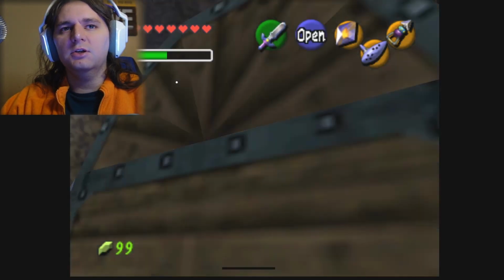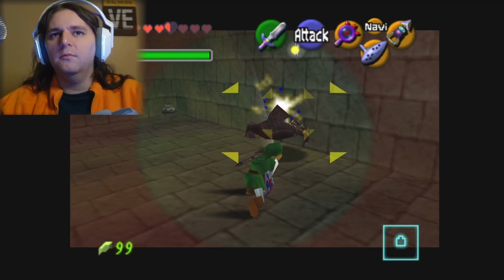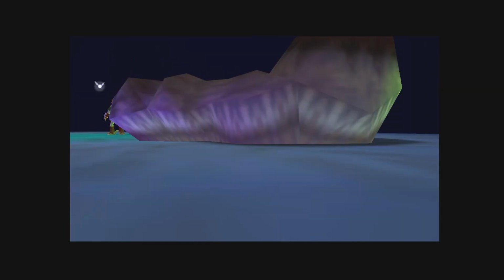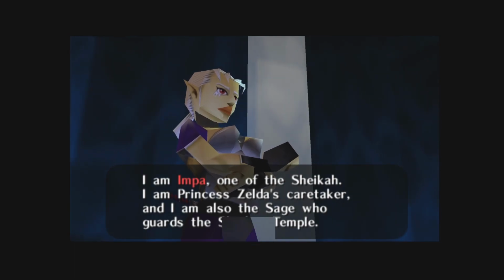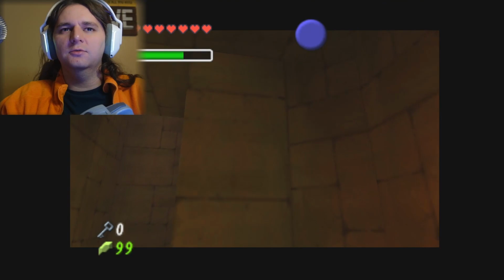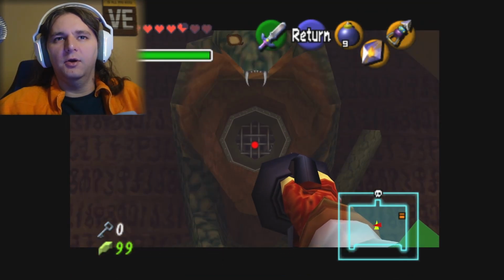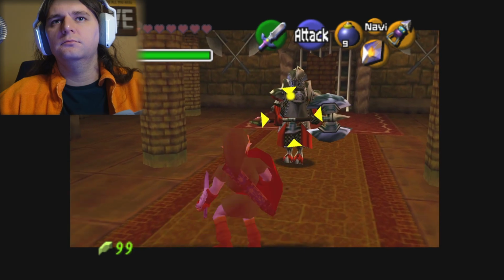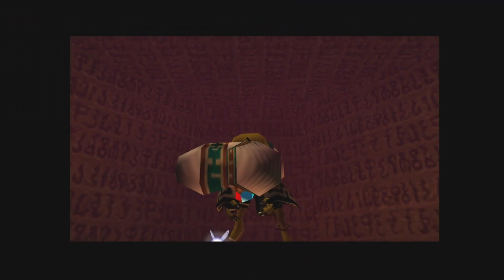Totally doing all of shadow Legend of Zelda Ocarina of Time (Original) Part 6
Luna takes on the Shadow and Spirit temples
If you liked what you saw, please check out the full play list: